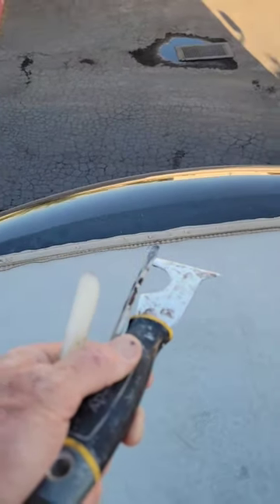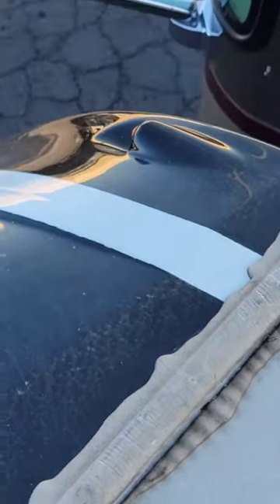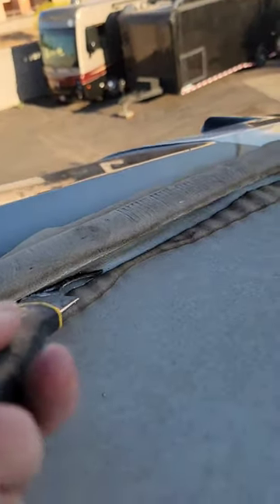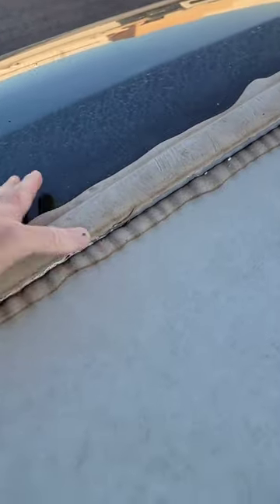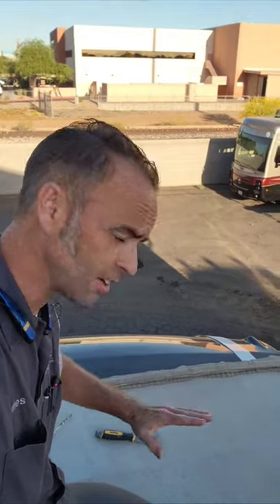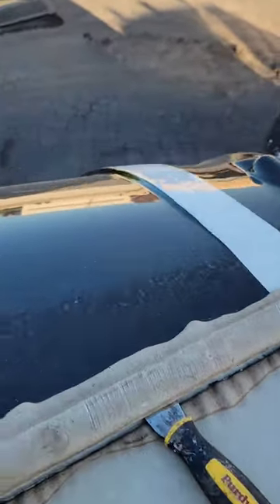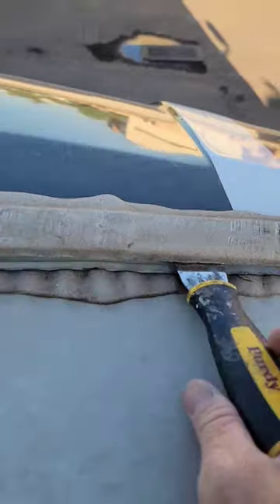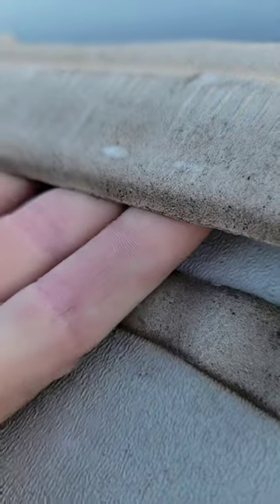always check your rv roof part 2